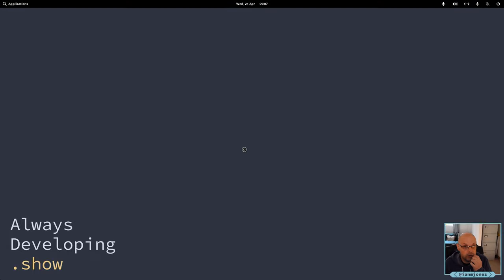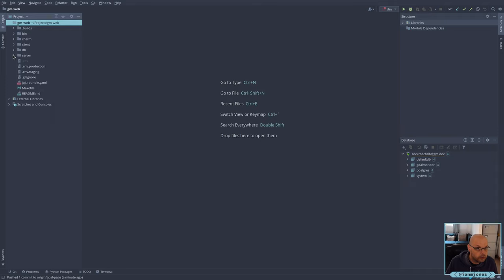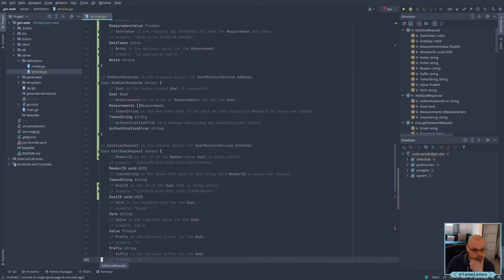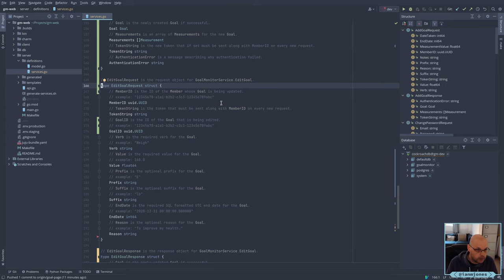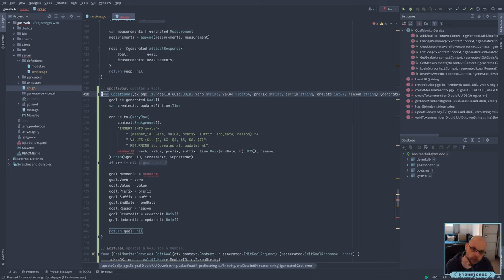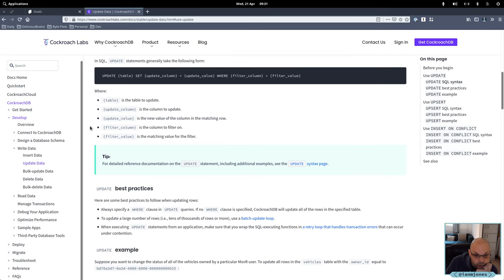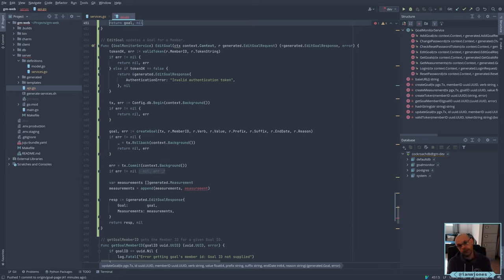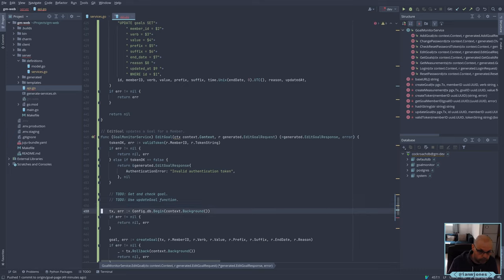Allowing decimals in a number type input, starting work on EditGoal API | Always Developing #11